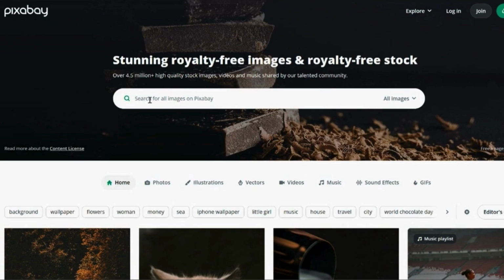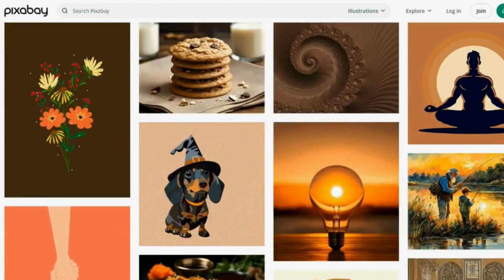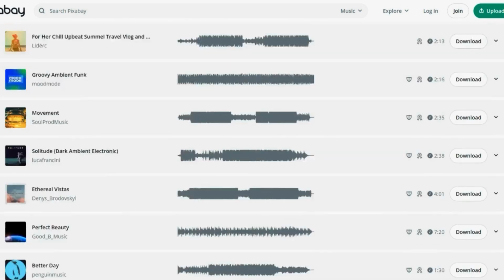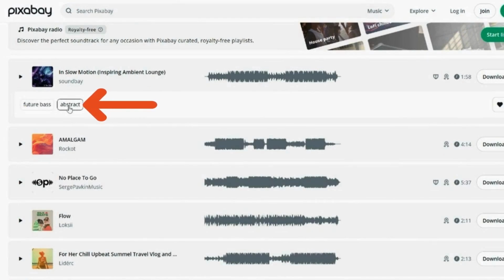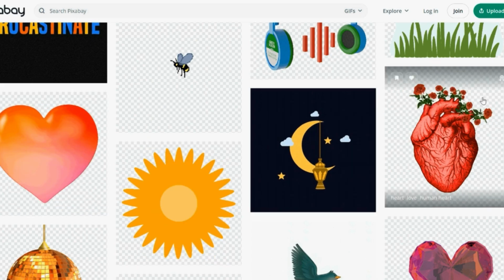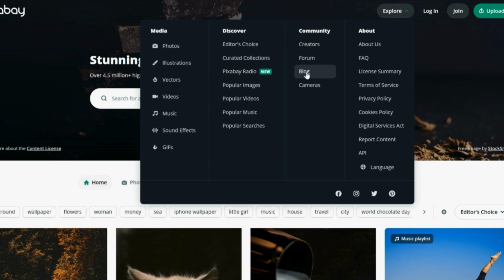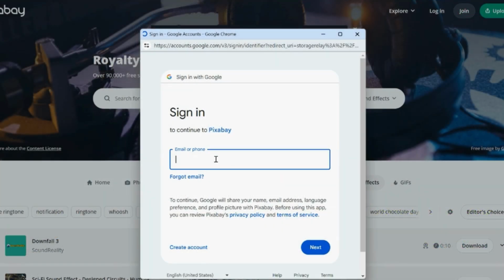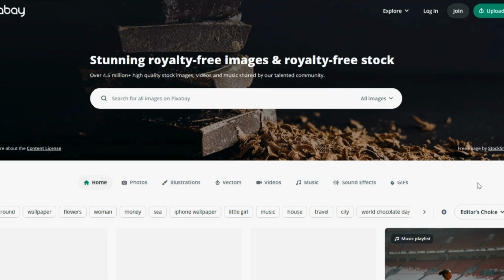Discover the Best Free SFX Platform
Welcome back to the channel! In this video I will be showing a FREE website called Pixabay! It has free stock photography, royalty-free stock media such as illustrations, vector graphics, film footage, music AND sound effects, exclusively under the custom Pixabay license, which generally allows the free use of the material. soundeffects,pixabay,free,free sound effects,free sound effect,woosh sound effects,